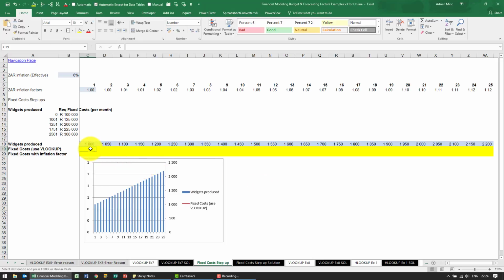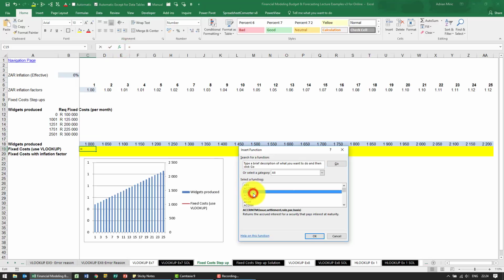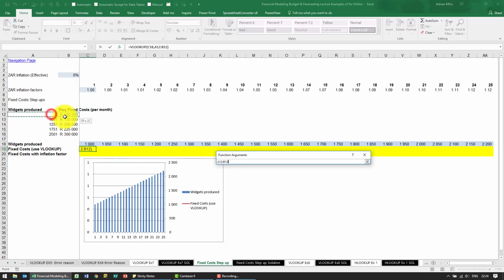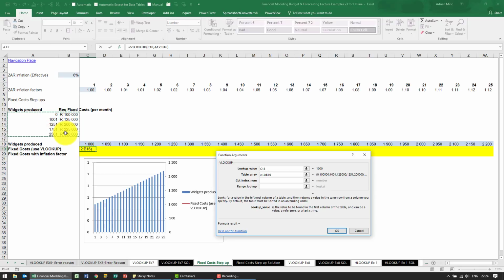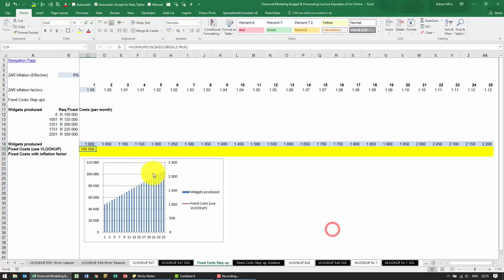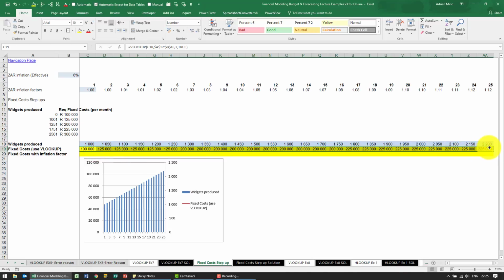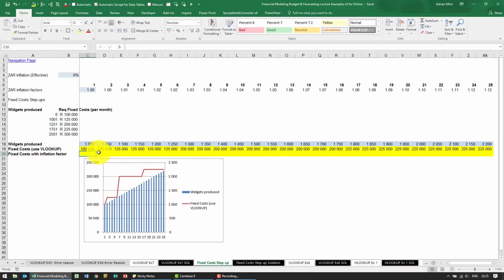Stepped/ semi variable fixed costs formula for Excel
How to build stepped fixed costs into an Excel financial model so that, in this case, as production increases there are points where the 'fixed' costs will actually change (new factory, extra staff etc) and step up to a new level.

Initially it is based on the real costs (today's money) and then needs to be inflated to take time into account (nominal value).

⏲Time Stamps
00:00 Stepped fixed costs formula in Excel
00:09 VLOOKUP TRUE instead of nested IF's
00:40 Stepped cost graph
00:47 Add inflation to stepped costs for nominal numbers